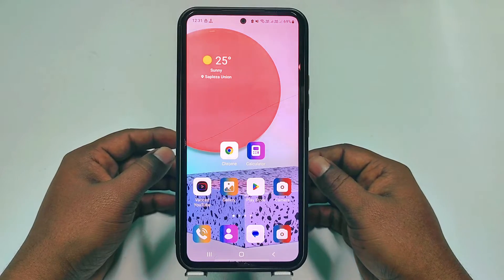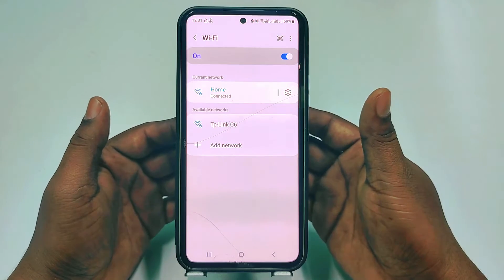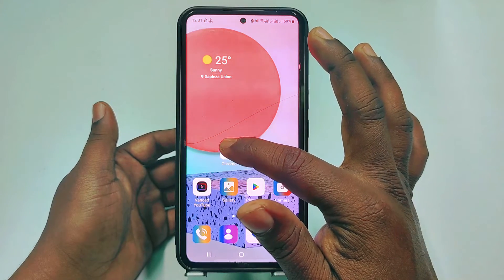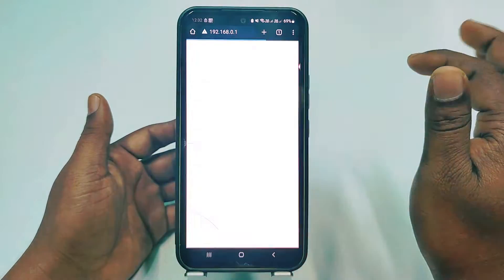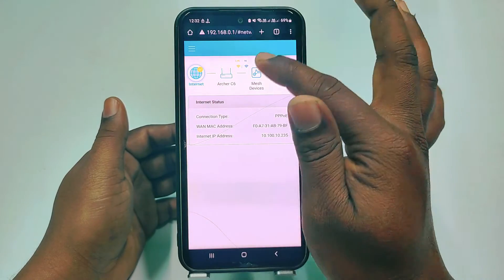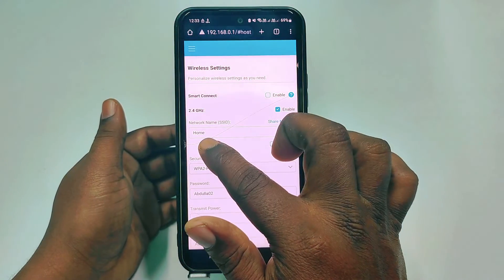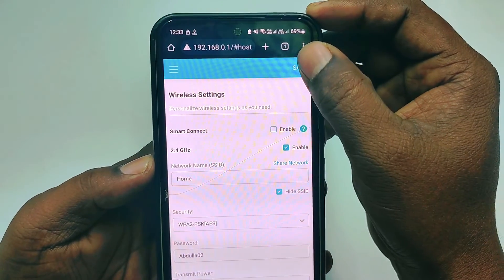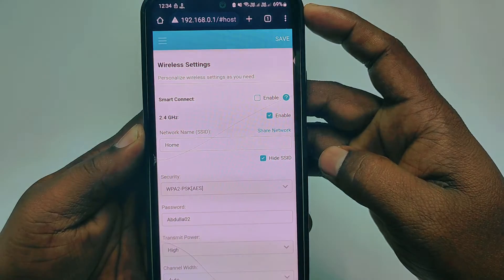How to Hide WiFi Network Name (SSID) Tp Link 2024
How to Hide WiFi Network Name (SSID) Tp Link 2024. If you don’t want to share your wifi network with others then you can hide your wifi network name. if you hide your wifi network name (SSID) then no one can find your wifi network. So, in this video I'll show you How to hide wifi network name in Tp link router. Thanks.